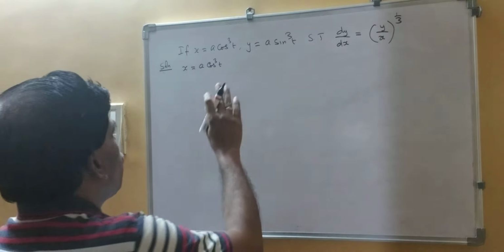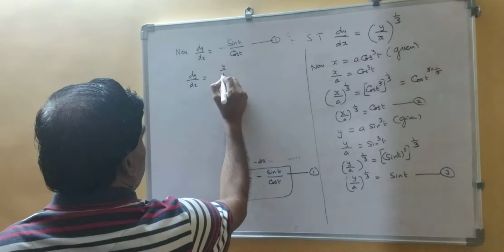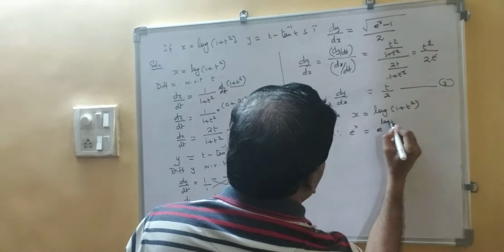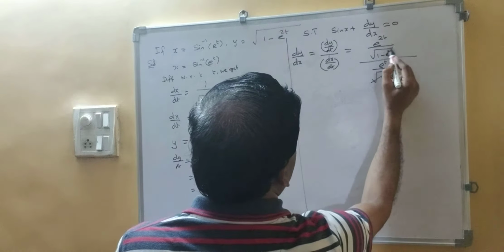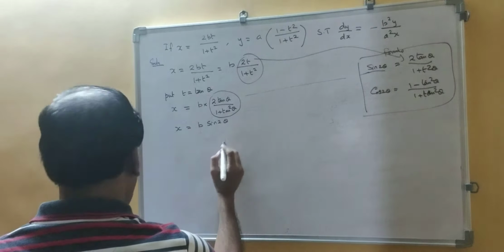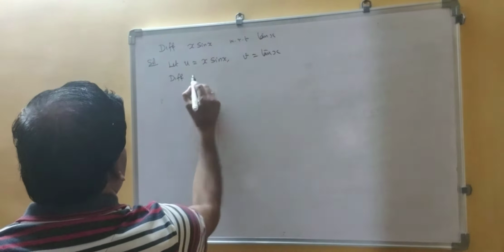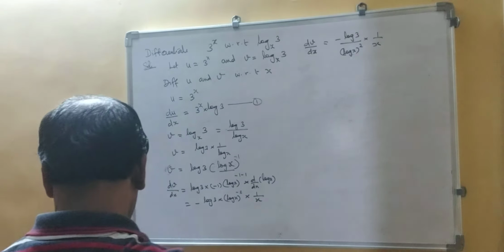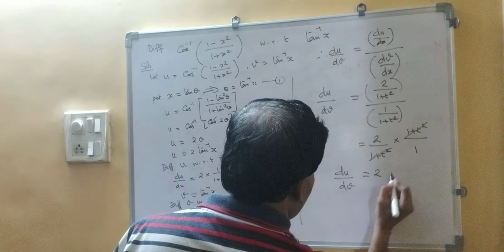Derivatives of Parametric functions